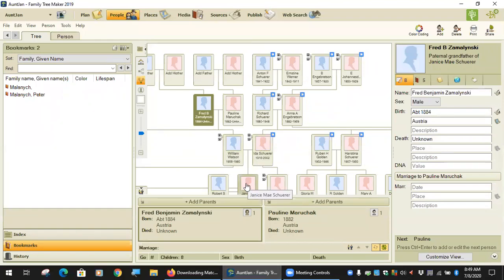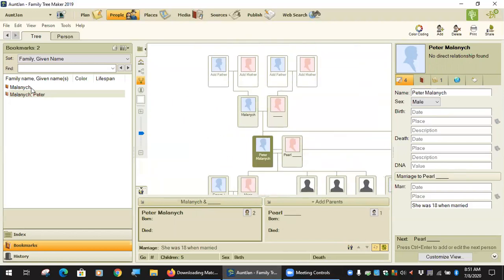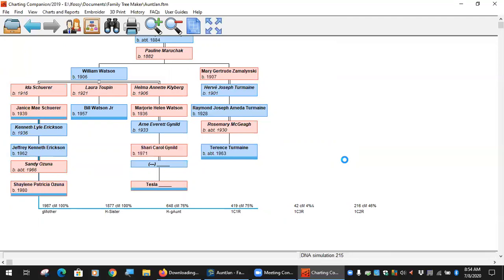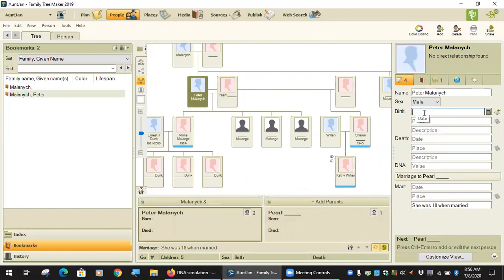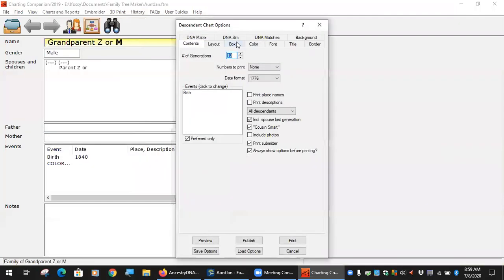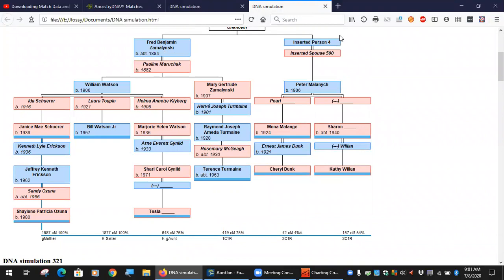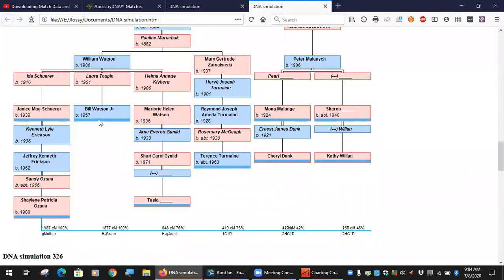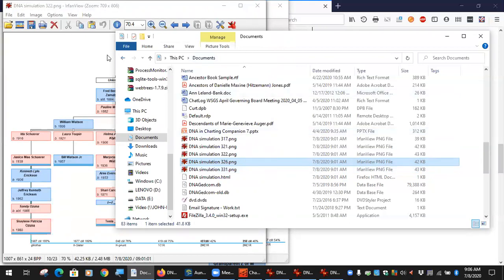DNA Simulator in Charting Companion 7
How to you the DNA Simulator in Charting Companion 7 by Progeny Genealogy to find potential places an unknown match or matches might fit into your tree.

This video assumes you already know how to create the match files and tie the people in your tree to the people in your match data to create the DNA Matrix charts.  This is a prerequisite to using the DNA Simulator.

You can also join the Charting Companion User Group for questions and other help.